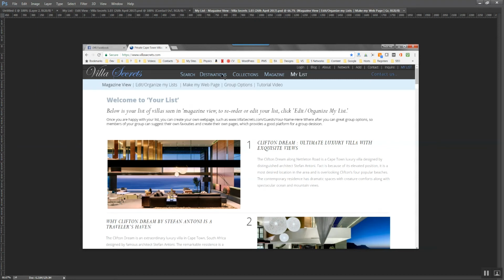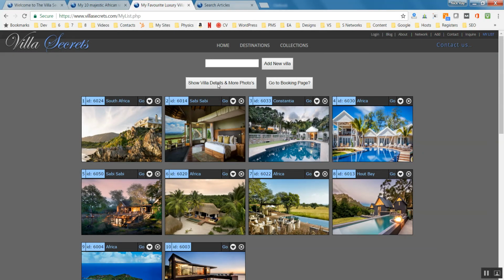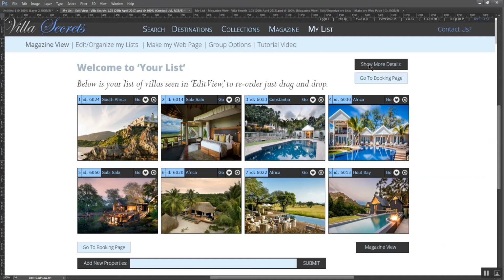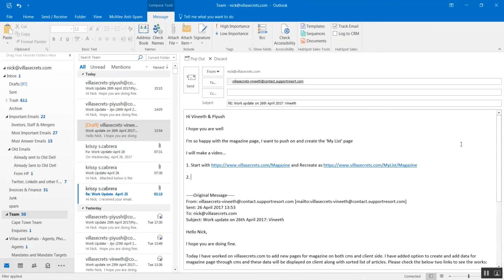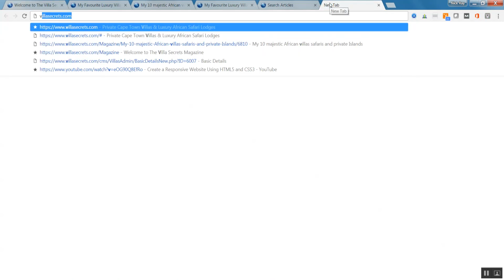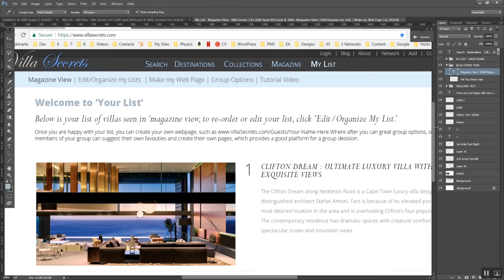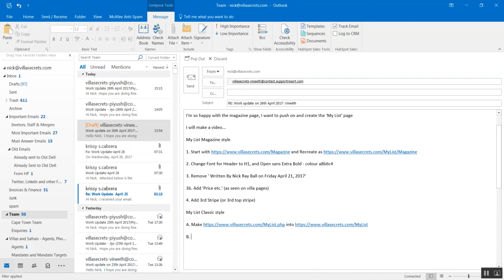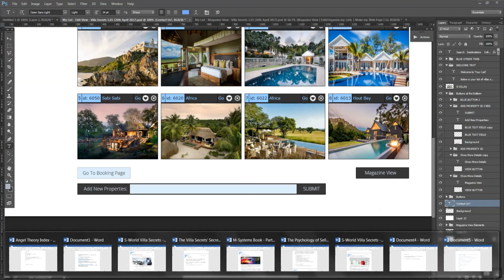Developed Video - My/List - My/Magazine - S-Web Article CMS gone crazzzyyy (30 mins)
Developer Video